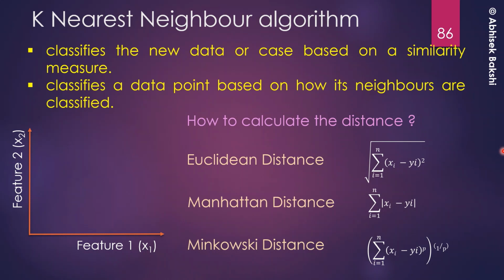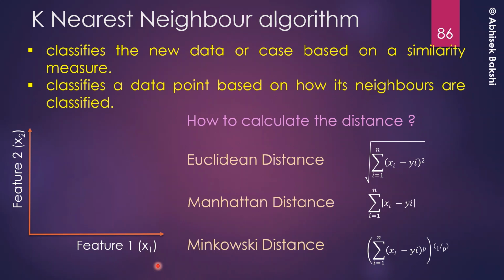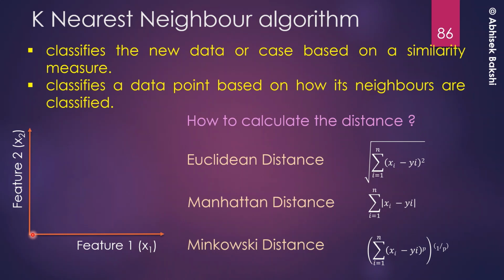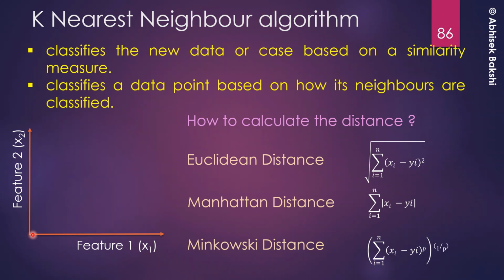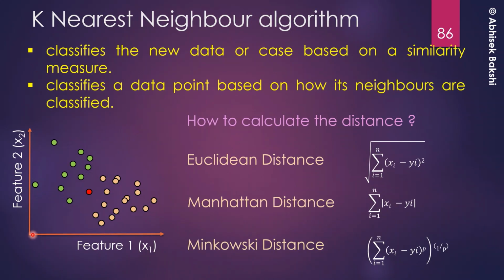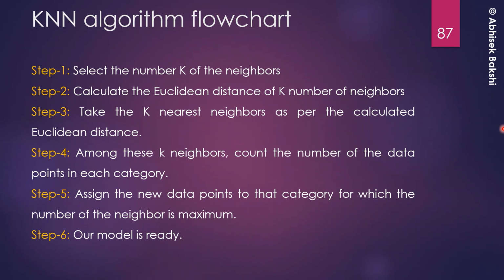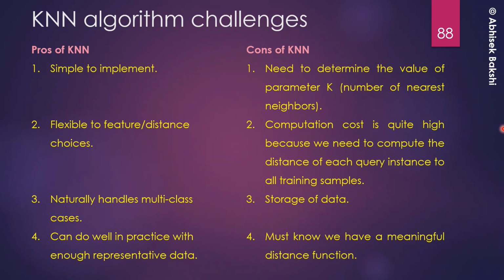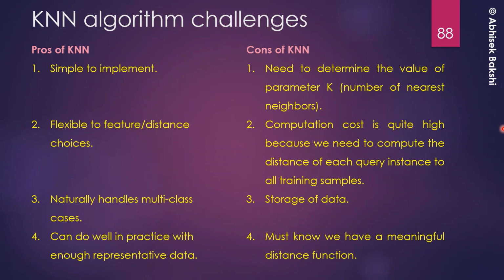ML 26: K nearest neighbour (KNN) algorithm concept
K nearest neighbour (KNN) algorithm